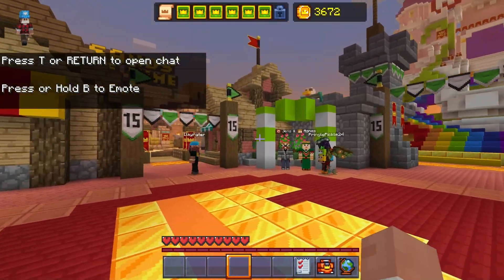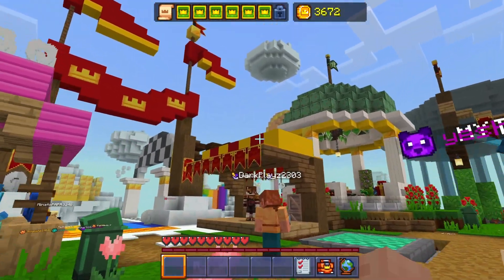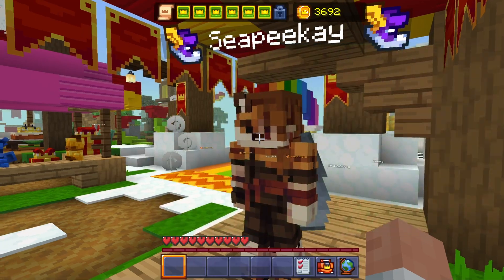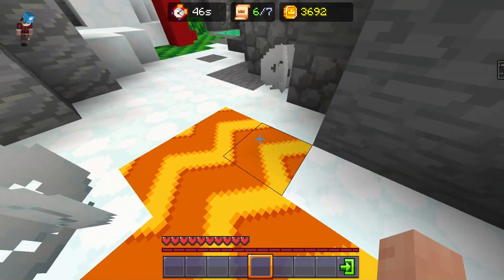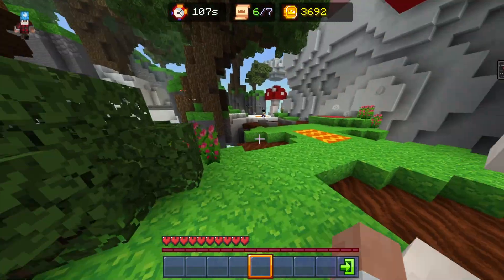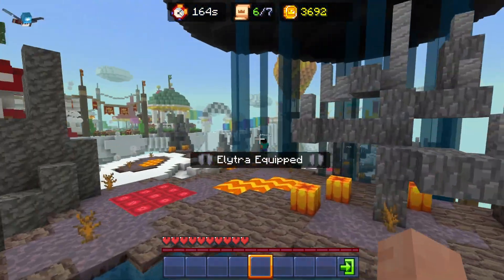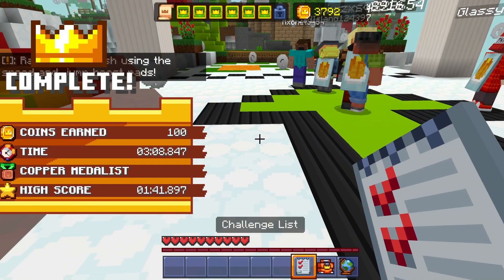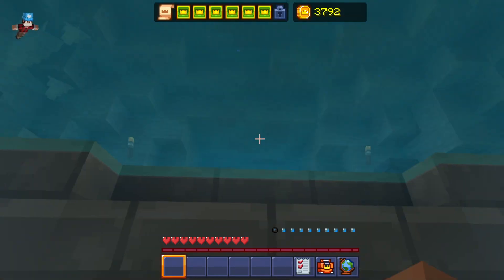How To Play ACE RACE | Minecraft MC Championships Event 2024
In this video, I will show you how to play Ace Race, as well as complete 2 mascot challenges and complete a cave painting challenge!

Message to those who are watching this after the event:
There are many similar games to these that you can find on Java Edition, and I also believe Bedrock Edition has an MCC Island server too.